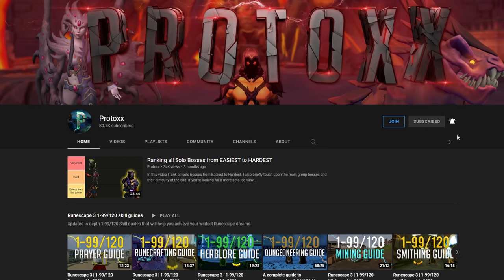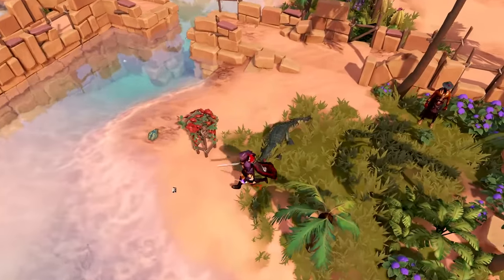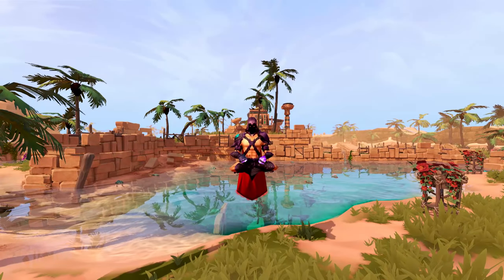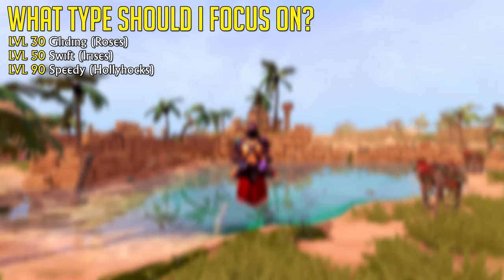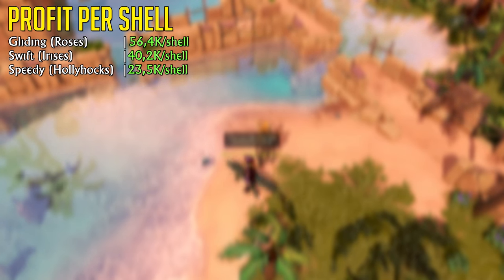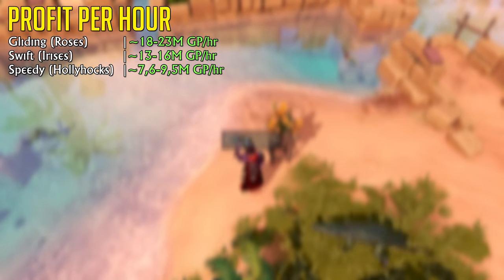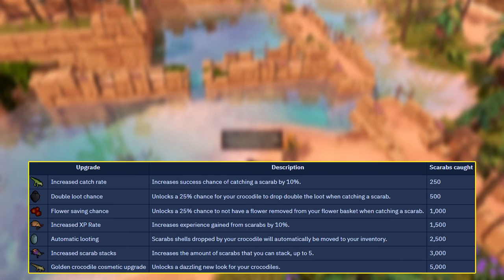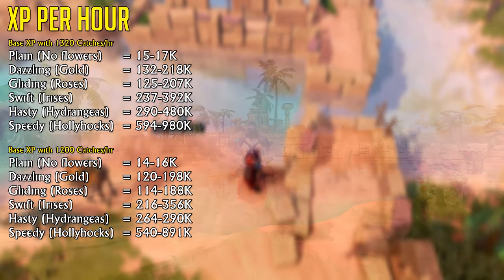Runescape players are SLEEPING on this Moneymaker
Hets oasis has been left in the dust and now there is some serious money to be made from the the whirligig shells.

-Timestamps-
0:00 Intro
0:20 Subscribe
0:25 Location
0:39 Prep
0:54 The method / basics
2:10 What flowers to use for profit
2:43 The numbers
3:24 Profits
4:27 Experience
5:47 Outro & Channel members